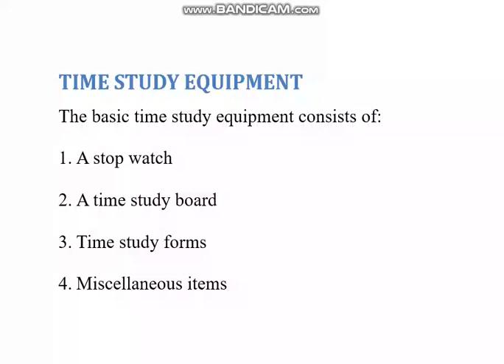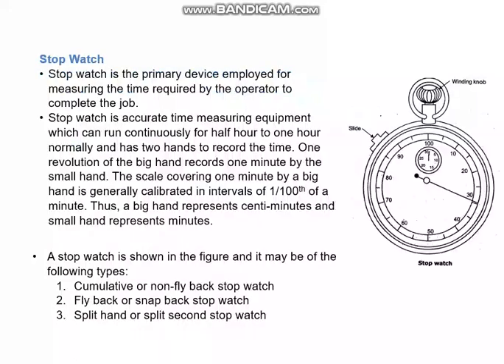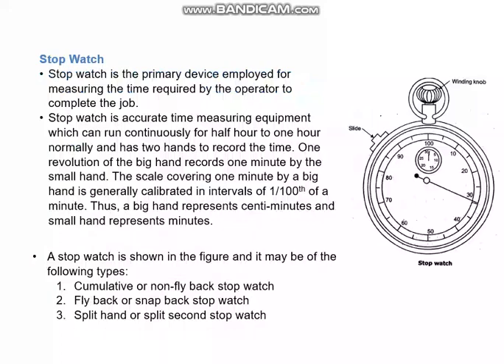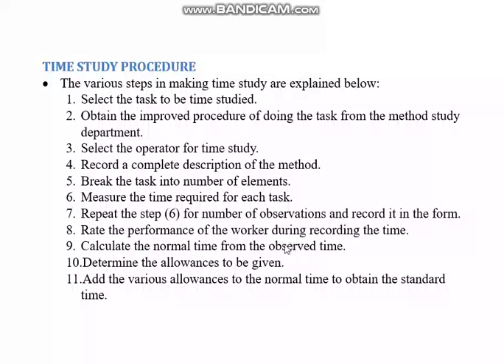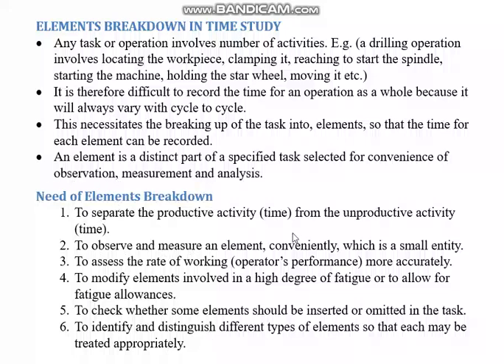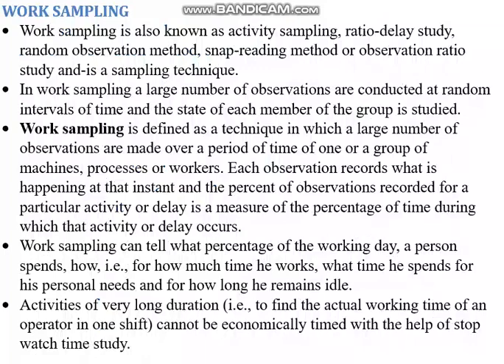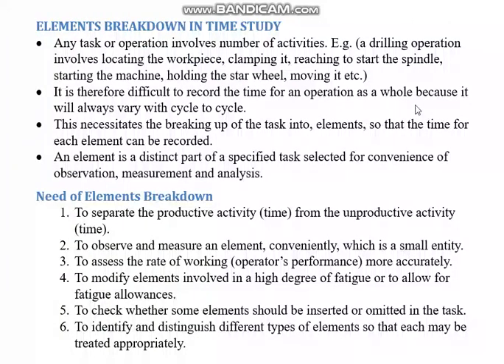IEQ 08 Stop watch time study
Time study equipment, stop watch, time study board, forms, time study procedure, standard time, elements break down